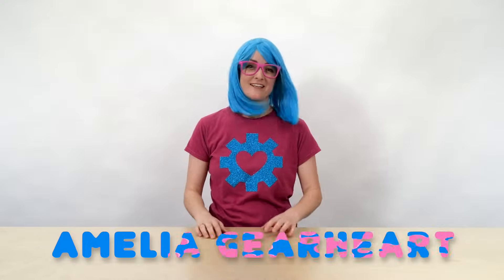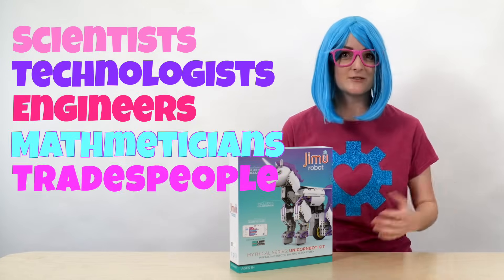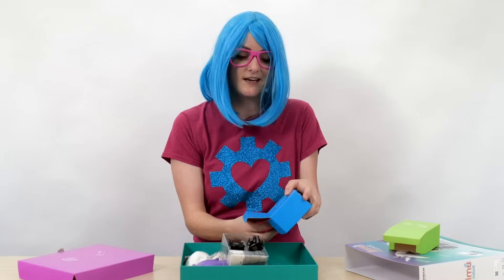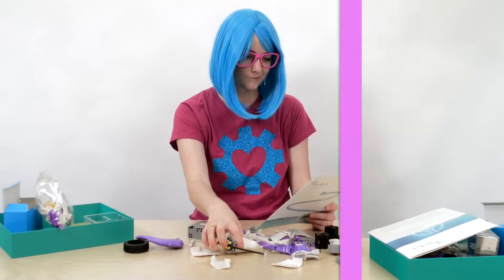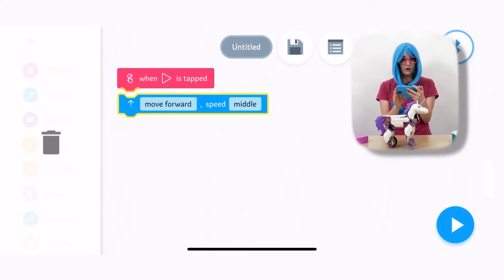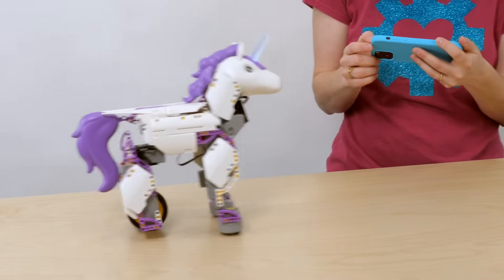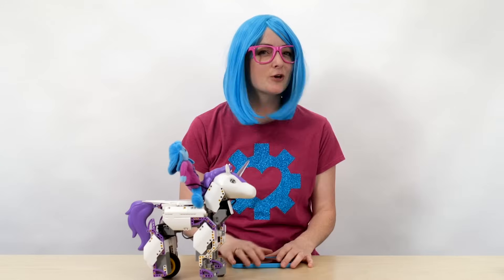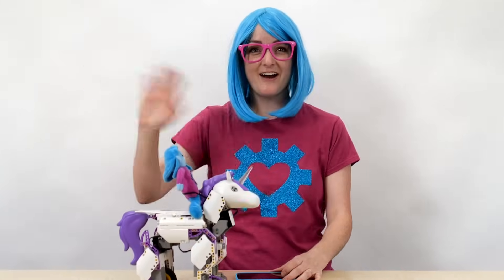Amelia Gearheart Programs A Robot Unicorn!!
Have you ever heard of programming? It's how we tell machines what to do! Come learn how to program Rosie, my robot unicorn with me! This career field is called "computer science" or "robotics."

The Amelia Gearheart series is produced and played by Dr. Amy Elliott, who has a PhD in Mechanical Engineering and researches 3D printing. Dr. Elliott loves her STEMT job and wants all kids and parents to know about all the amazing jobs in STEMT.